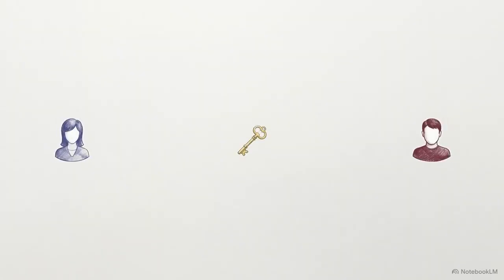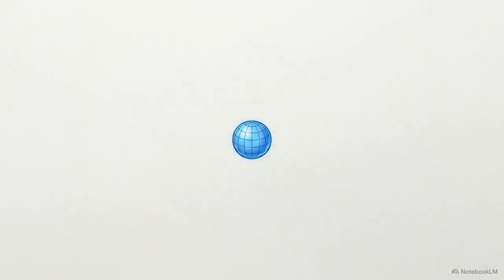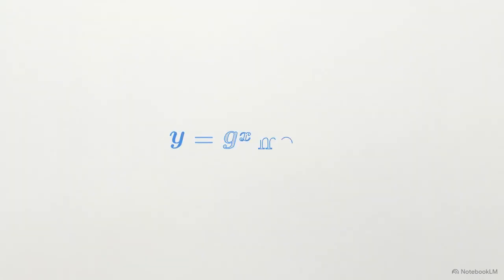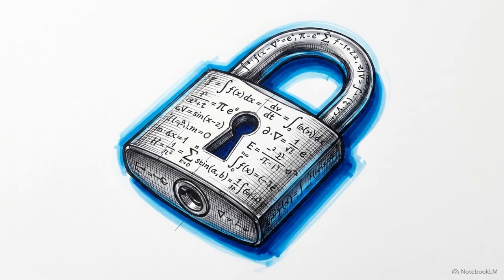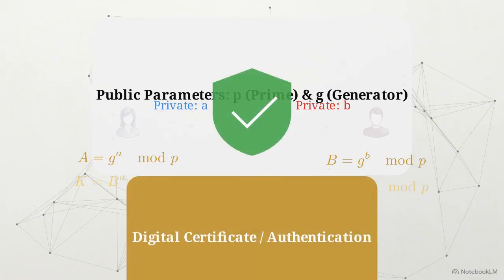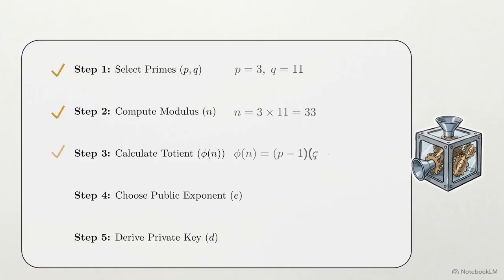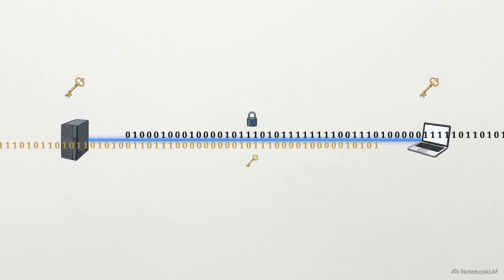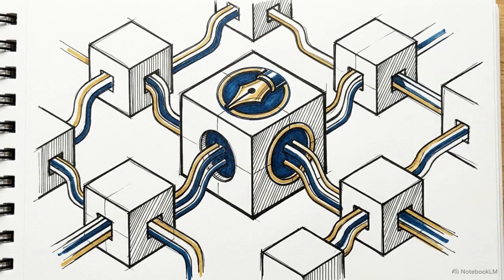لماذا التشفير بالمفتاح العام هو الأهم؟ (Public Key Cryptography)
في هذا الفيديو، سنستكشف أهمية التشفير بالمفتاح العام (Public Key Cryptography) في حماية البيانات وضمان الأمان عبر الإنترنت. سنناقش كيف يعمل التشفير بالمفتاح العام، وكيف يلعب دورًا حيويًا في تأمين المعاملات الإلكترونية والاتصالات عبر الإنترنت. كما سنلقي نظرة على التطبيقات المختلفة للتشفير بالمفتاح العام في المجالات المختلفة، مثل البنوك والمتاجر الإلكترونية والشبكات الاجتماعية. إذا كنت تريد معرفة المزيد عن كيفية حماية بياناتك الشخصية ومعاملاتك عبر الإنترنت، فلا تفوت هذا الفيديو.
Understand the core concepts of public key cryptography and why symmetric encryption fails when sharing keys over insecure networks.

This lecture from the Universiti Utara Malaysia School of Computing covers Chapter 4 of Dr. Allah Jabbar Al-Maliki's series. We focus on the fundamental limitations of traditional symmetric encryption, specifically the risk involved when Alice and Bob must exchange a secret key across a public channel.

By examining the point of failure in key distribution, students will learn why public key cryptography is essential for modern network security. This session is designed for computer science students and anyone looking to grasp the basics of encryption vulnerability and secure communication protocols.